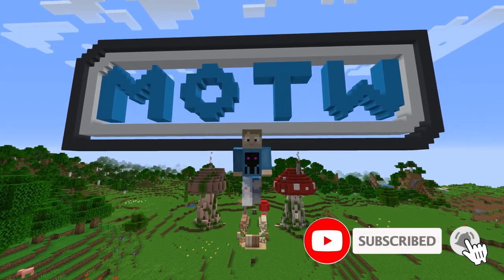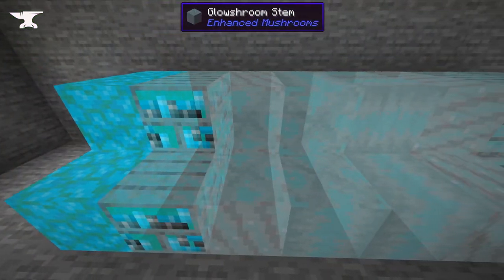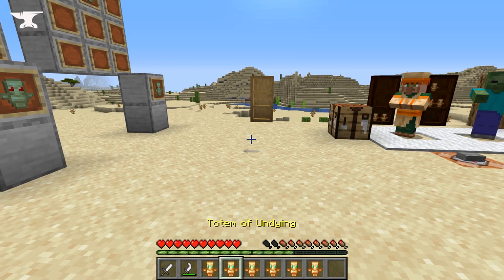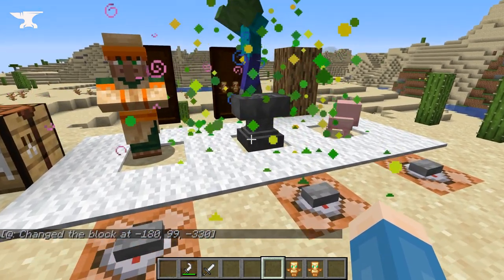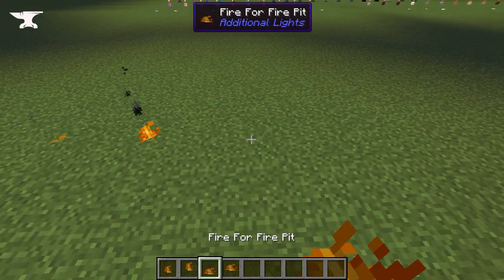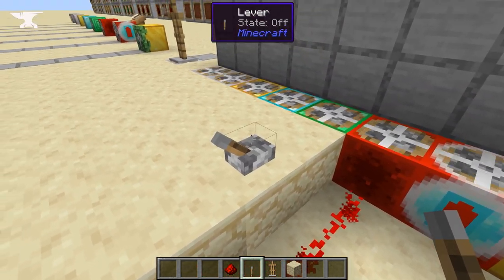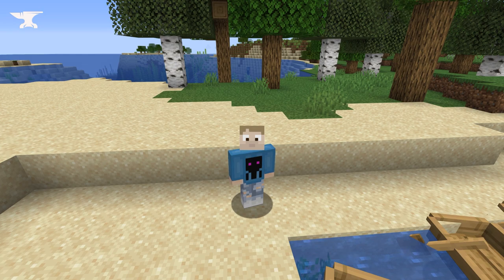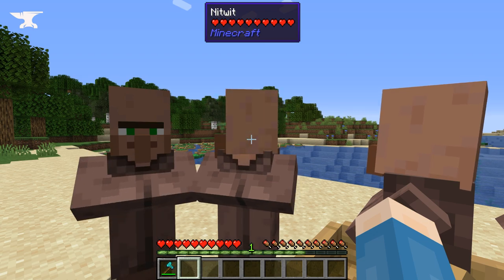Top 5 Minecraft Mods Of The Week - Enhanced Mushrooms, Bound Totems, Get Out Of My Boat, And More!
We have 5 unbelievable mods this week to help you build, bind, blow and boat. If you like this video check out these other great Mods of the week videos.

This week includes Enhanced Mushrooms, Bound Totems, Additional Lights, Fans Mod, and Get Out Of My Boat.

0:00 Intro
0:21 Enhanced Mushrooms
1:50 Bound Totems
4:08 Additional Lights
5:23 Fans Mod
6:52 Get Out of My Boat
9:10 Outro